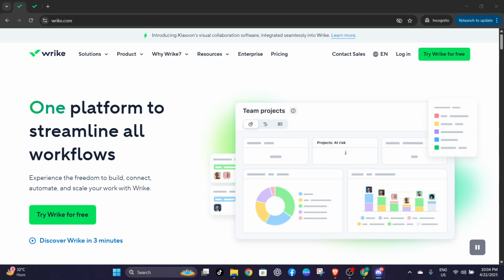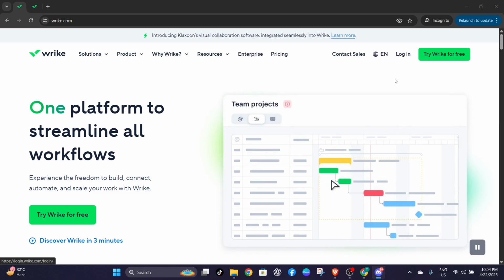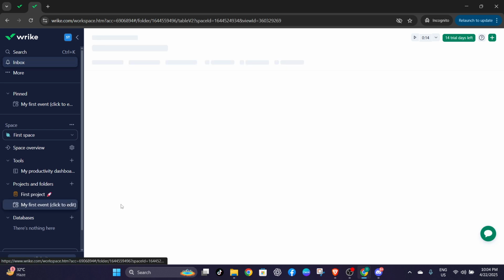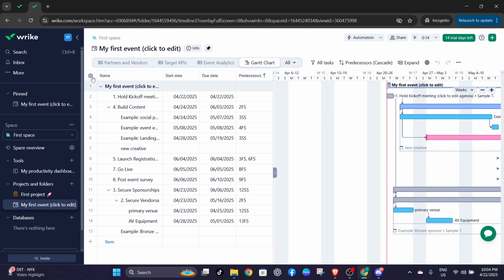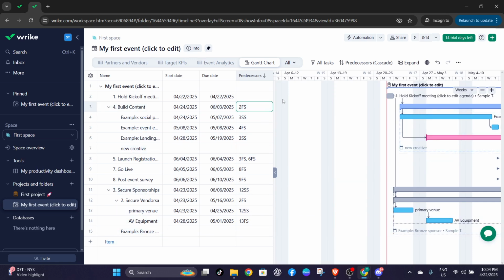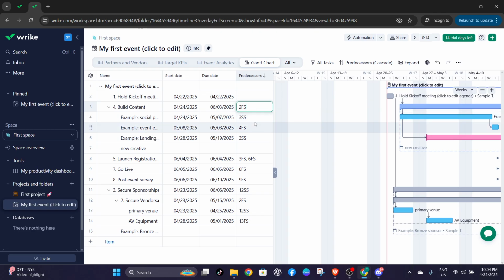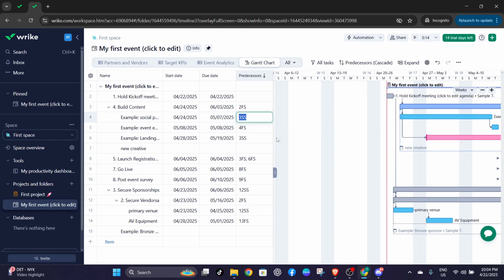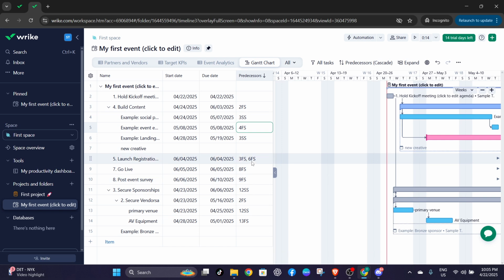How To Use Predecessors in Wrike [2025 Full Guide]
In today's video we will show you how to remove dependencies in wrike,wrike beginners guide,wrike business,wrike how to use,wrike tutorial,wrike,wrike project management,how to find critical path in smartsheet,critical path in smartsheet,smartsheet resource management,float review 2021,how to create deal from smartsheet to hubspot,work breakdown structure,rewiring your project management with smartsheet,project management software,intelliswift,google script,latest webinar,collaboration